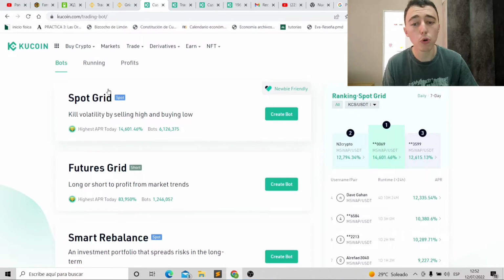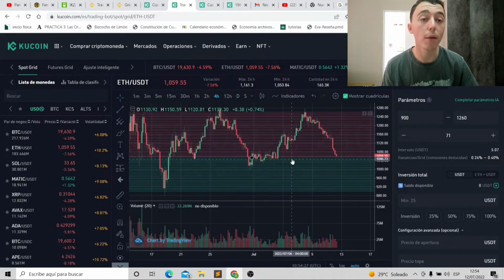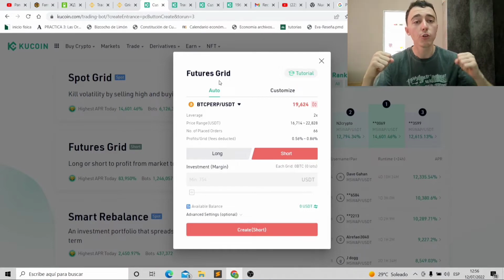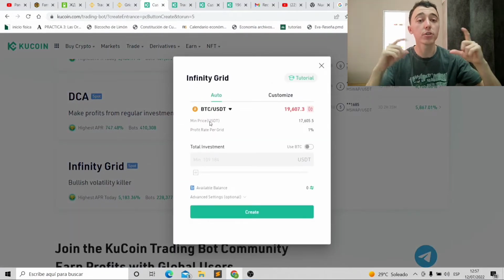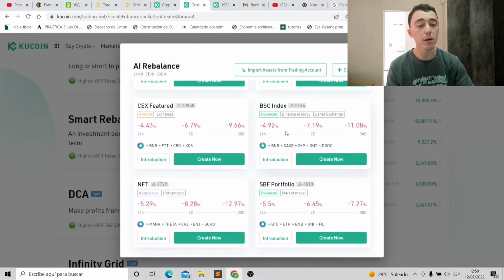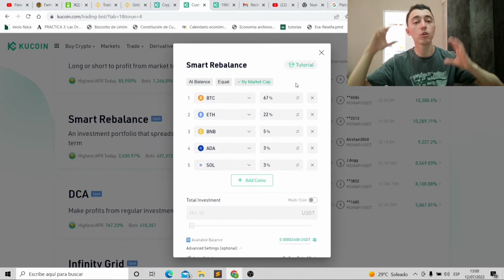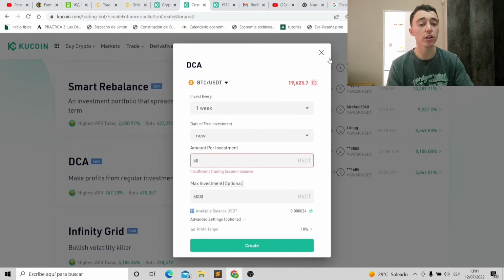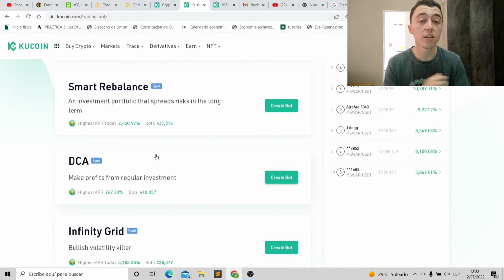5 FREE Crypto Trading BOTS | Are They PROFITABLE?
Hello everyone! In todays video we are going to see 5 bots for trading cryptocurrency that are free. This 5 crypto bots are free to use and i think are very interesting for a variety of tasks.

¡If you don't own your keys you don't own your Bitcoin!
¡Only invest what you are willing to lose!

Chapters:
0:00 Intro
1:48 Bot 1
4:23 Bot 2
7:00 Bot 3
9:00 Bot 4
10:00 Bot 5
11:00 Conclusions

And remember:
Investing in cryptocurrency has a lot of risk and you can lose the totality of your investment.